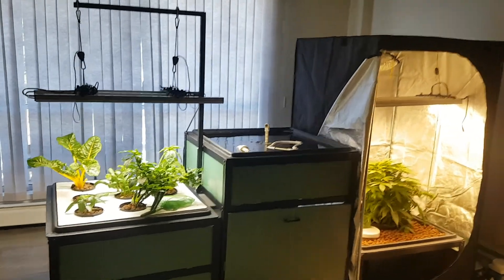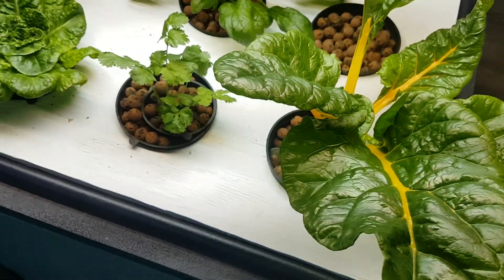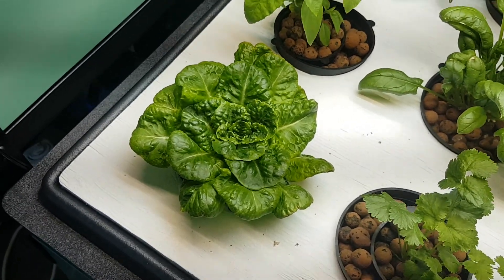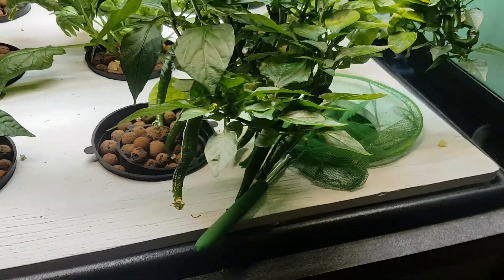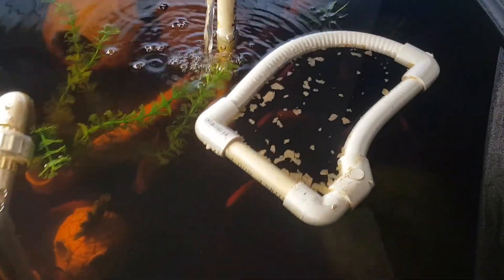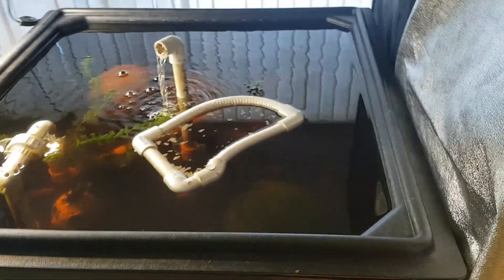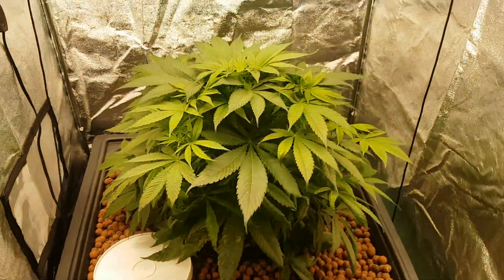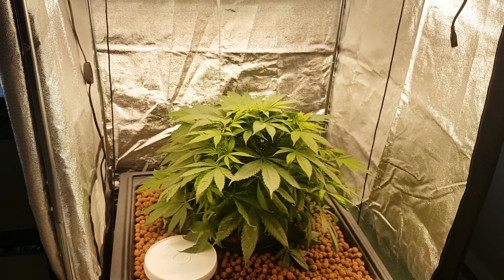Aquaponic organic cannabis system balanced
The chemical balance in the system is great. Cilantro, spinach, cayenne peppers, cannabis, basil all growing really nice and green.   Added more fish because of the nitrate demands rising.

Full spectrum LED lights and grow tent from Quick Grow Supercenter. Check them out at: